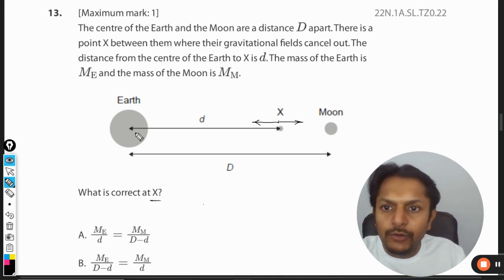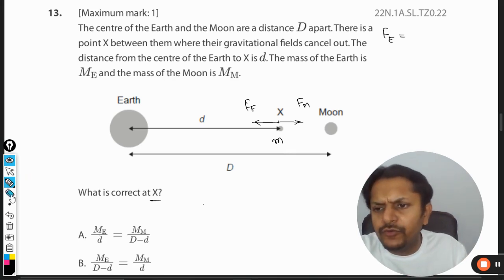The centre of the Earth and the Moon are a distance apart.There is apoint X between them where their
The centre of the Earth and the Moon are a distance apart.There is apoint X between them where their gravitational fields cancel out.Thedistance from the centre of the Earth to X is .The mass of the Earth is and the mass of the Moon is .